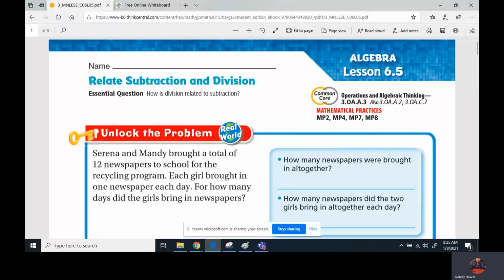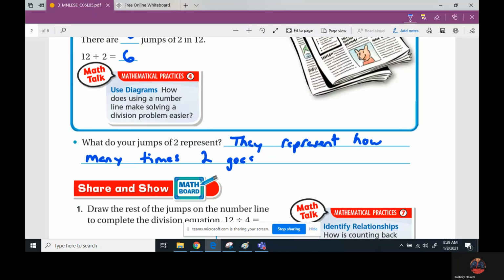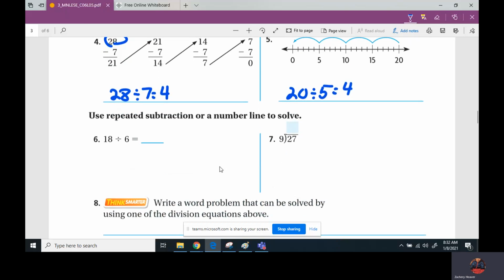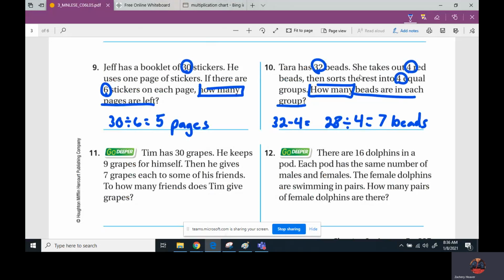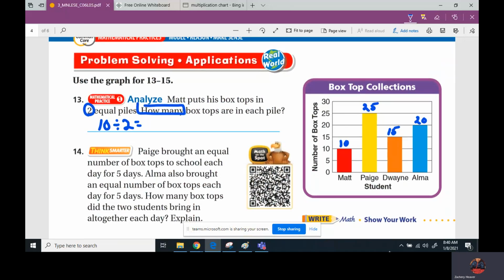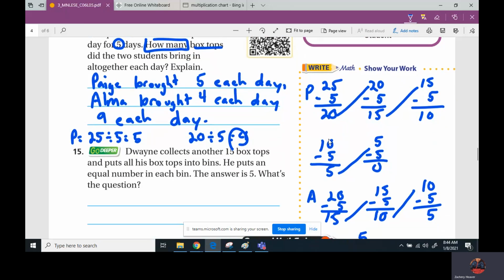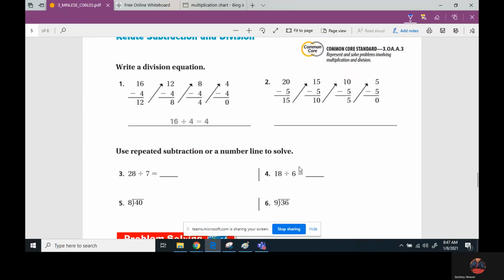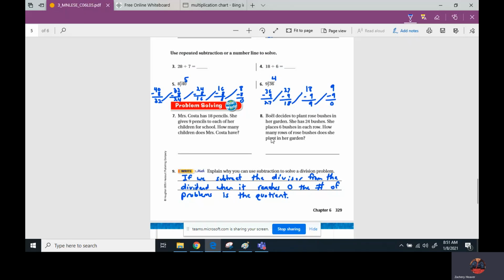Go Math 6.5 (3rd Grade)